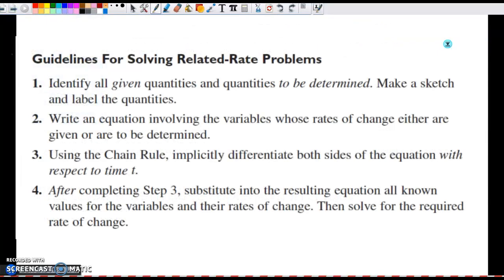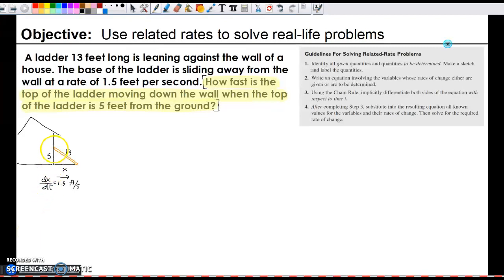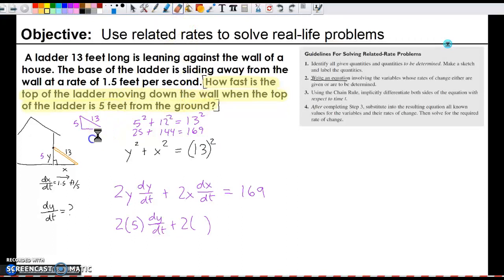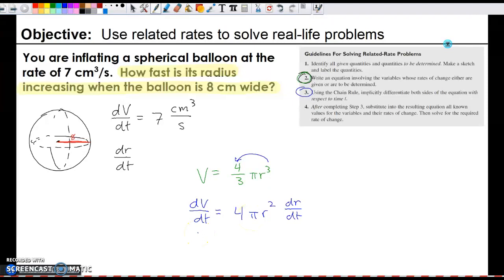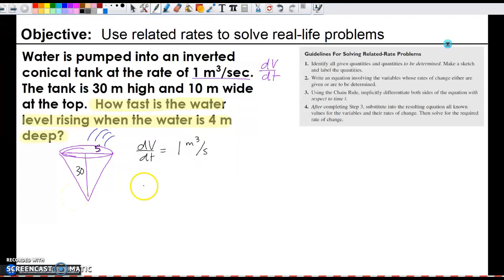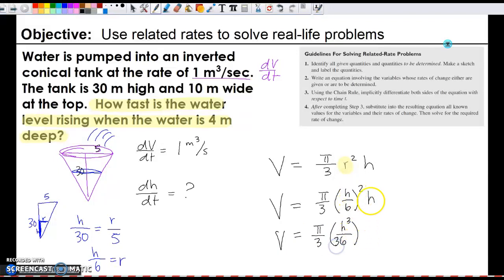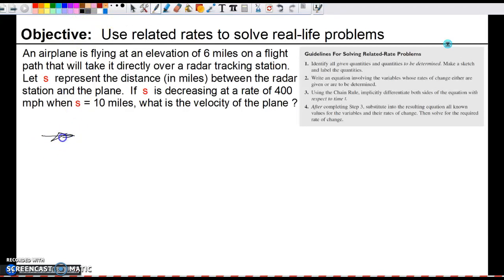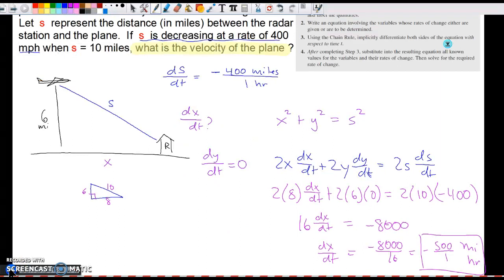AP Calc - 2.6 Related Rates